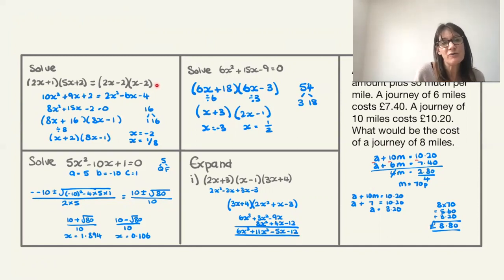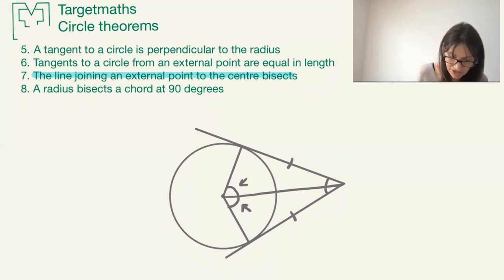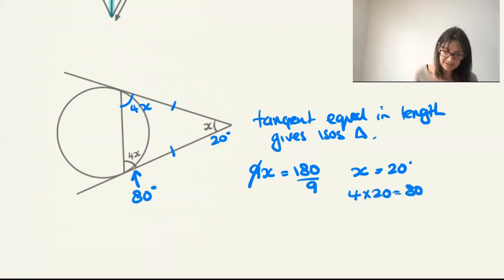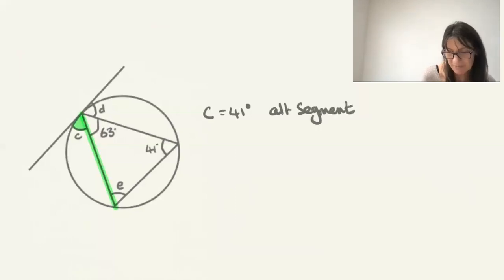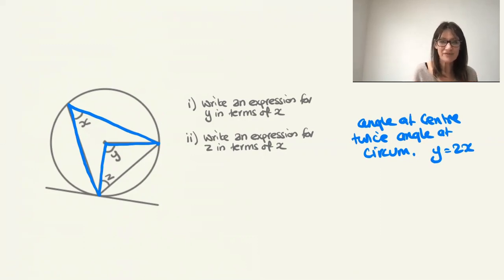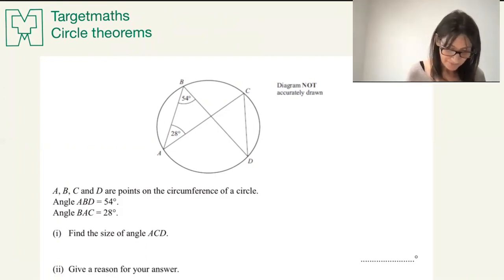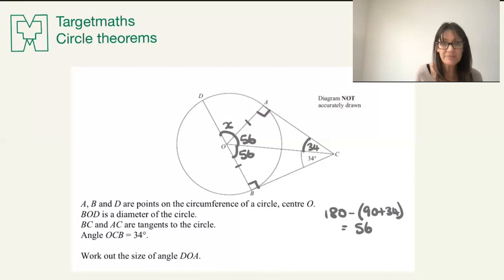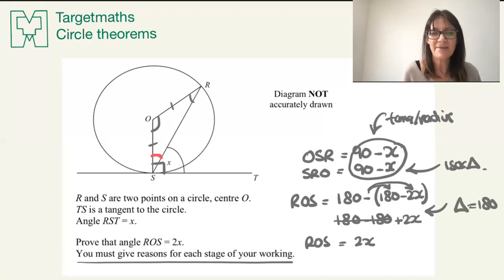Circle Theorems Part 2 – The Rest 👉 GCSE Maths Lesson 8 (Grade 6–9 Skills)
Struggling with the rest of the circle theorems? 🔄 In this GCSE Maths lesson, I’ll cover the remaining theorems and show you how to solve exam-style problems.

📄 Download the worksheet for this lesson here, use it to practise alongside the video and check your understanding.

0:00 Recap of previous learning
4:49 Tangent/radius is perpendicular
6:45 Tangents from an external point
8:42 External point to centre
11:33 Radius and chord bisects
12:52 Examples/Practice
19:30 Alternate segment theorem
26:08 Examples/practice
33:17 Mixed theorem practice